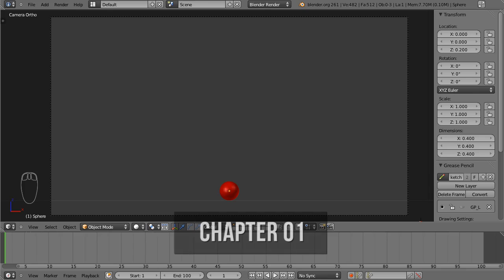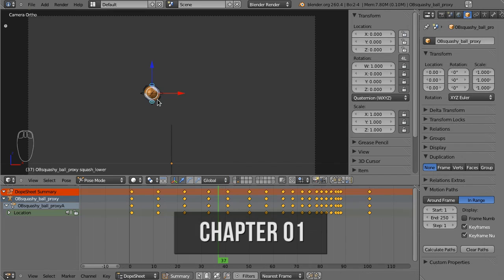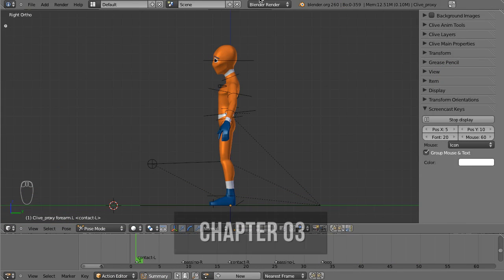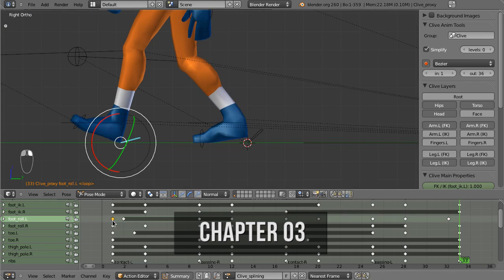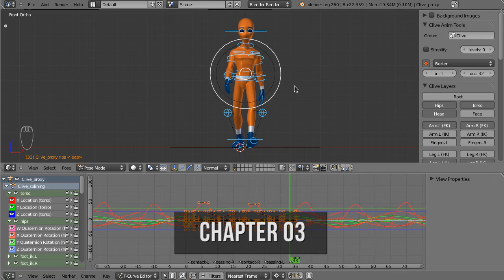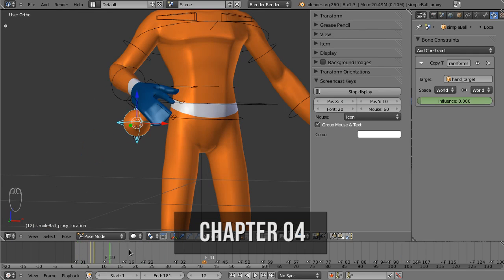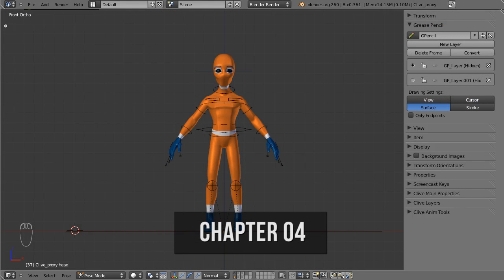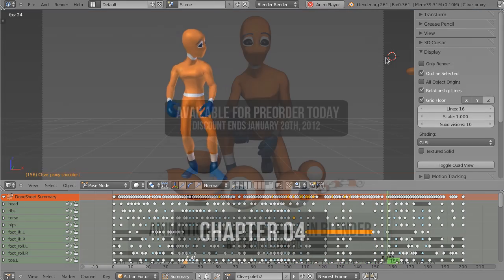Blender Series: Animation Fundamentals Clip Sample